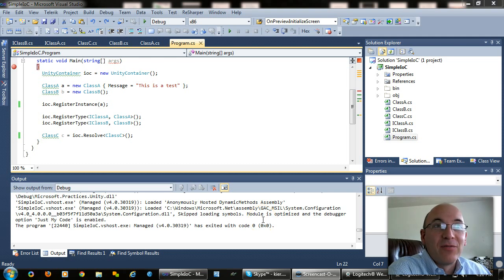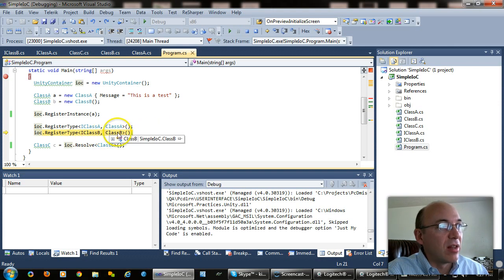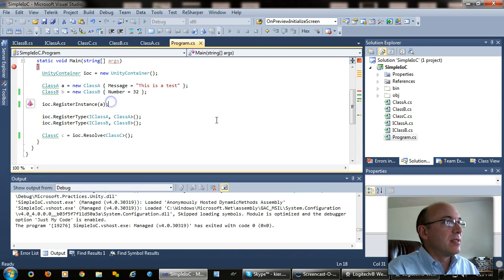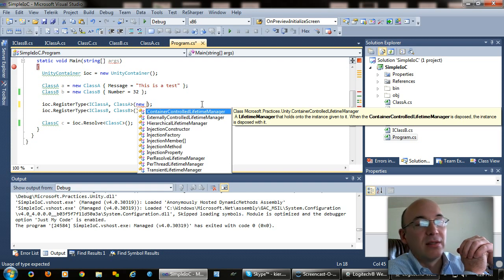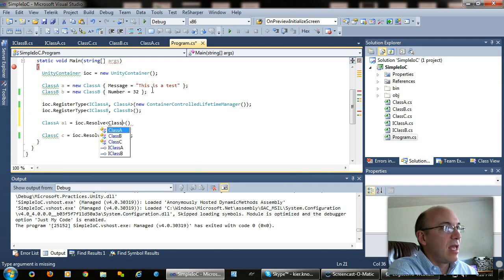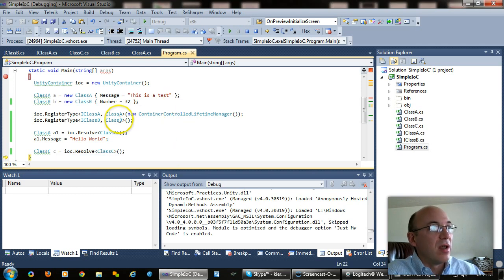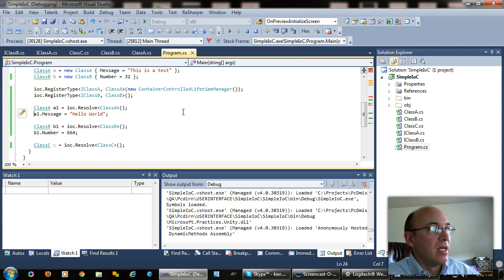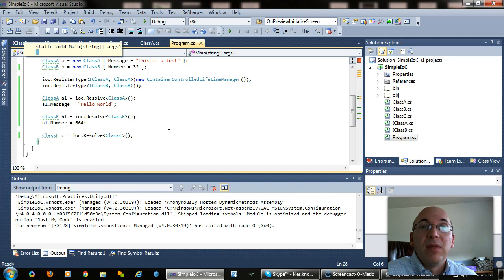Inversion of Control Part II